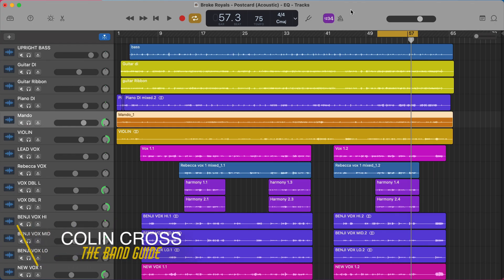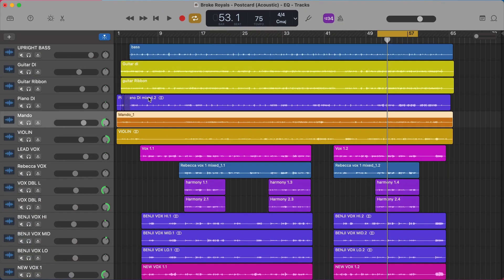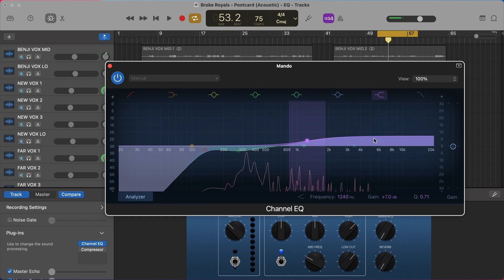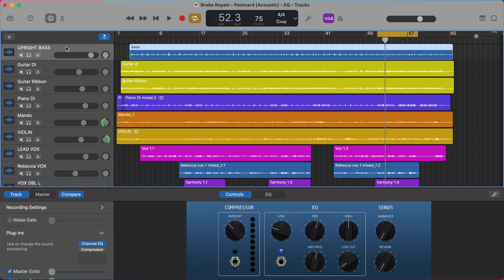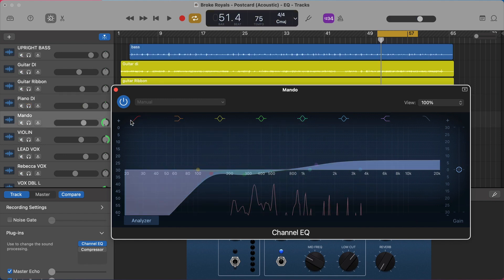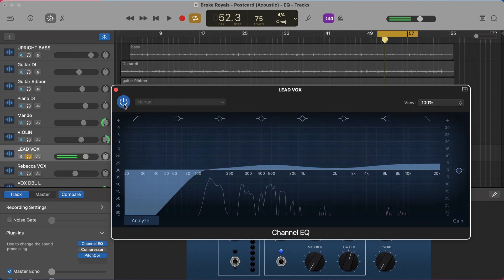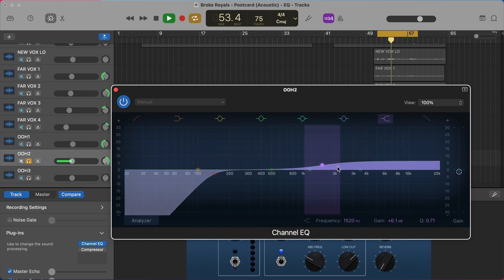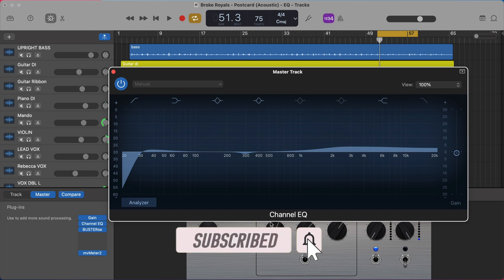The most POWERFUL mixing tool in GarageBand (GarageBand Tutorial)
Not all mixing tools are created EQual. One tool has a completely disproportionate impact on your mix. Learn this tool and use it across your mix and you can create professional sounding mixes anywhere.